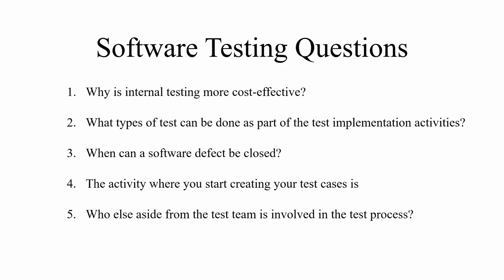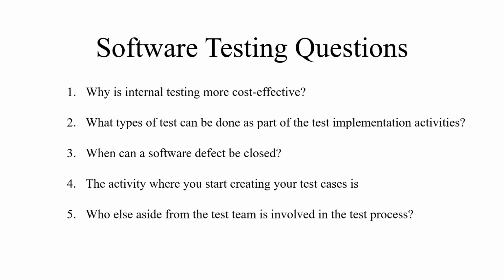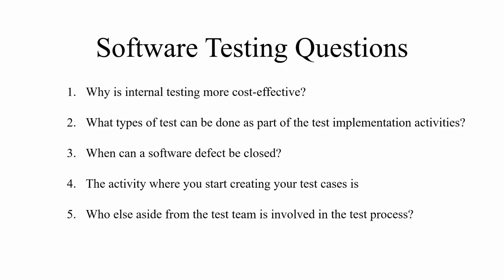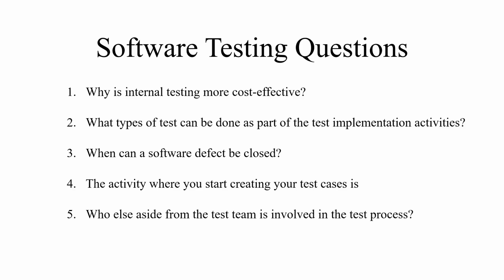Software Testing Questions #2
This short video informs you about software testing concepts and explains how some of the test processes applies to a real life project, you will learn software testing terminology and gain new knowledge of how testing supports quality assurance in a project.  This video is one from a series of software testing questions, you can check the playlist for full videos.